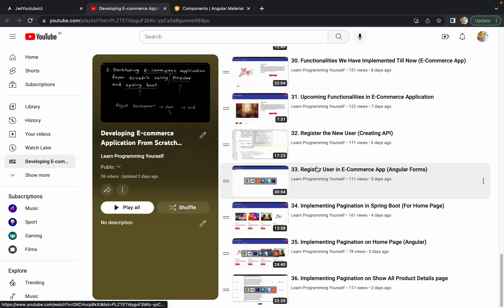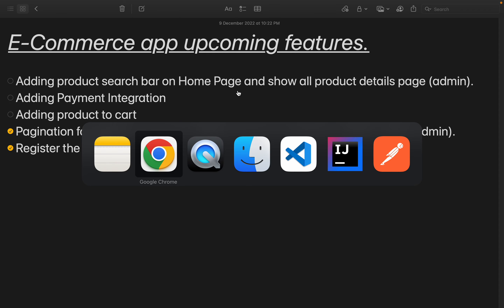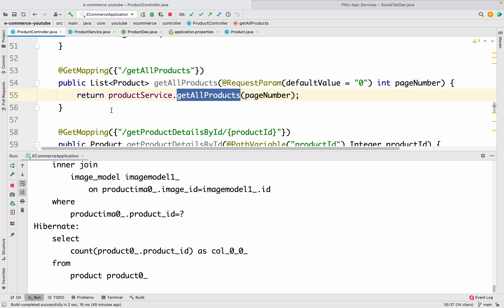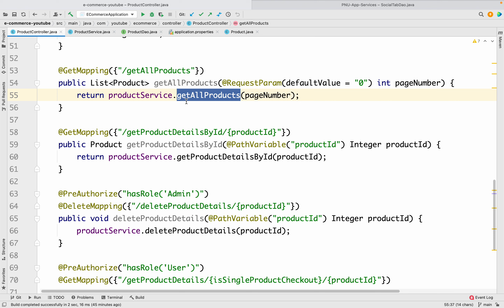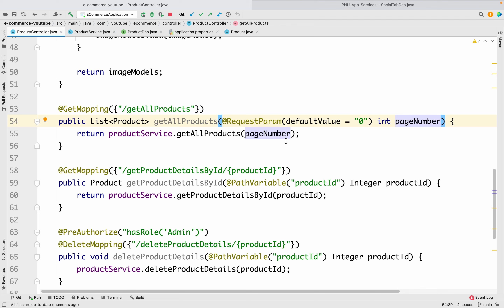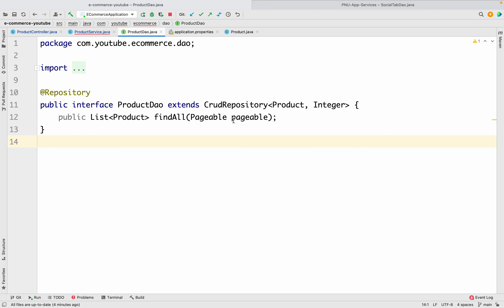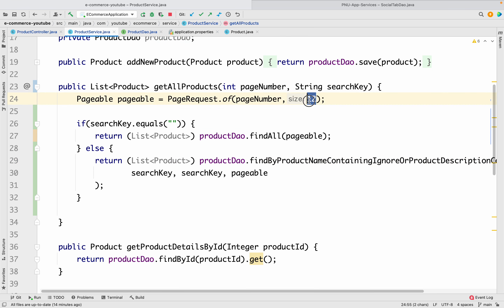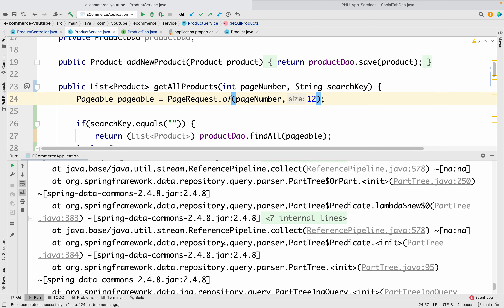37. Search Product (Creating Custom Queries in Spring Boot)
In this session, we will see how to implement search product functionality with the help of custom query in spring boot.

1. How to implement search product functionality with the help of custom query in spring boot?

1. Apple MacBook Air M1
2. iPad mini
3. Apple Pencil
4. Boya Mic
5. HP Laptop